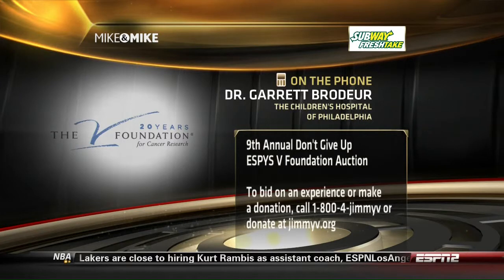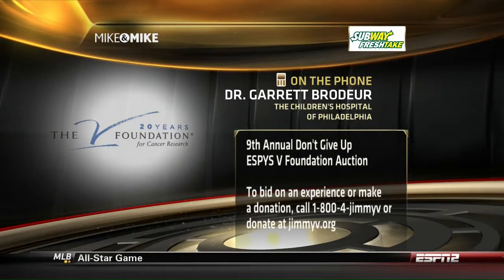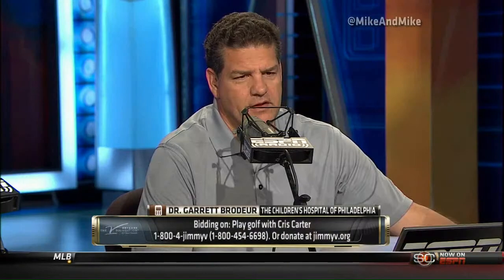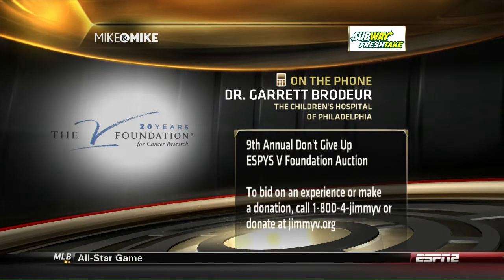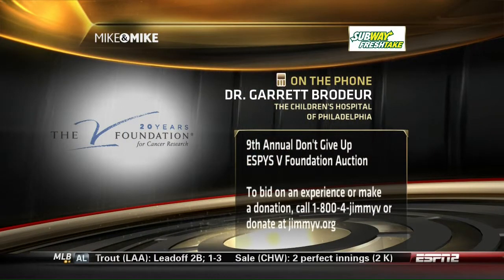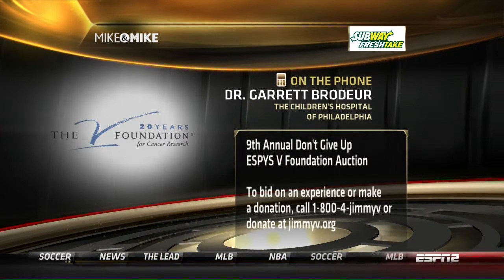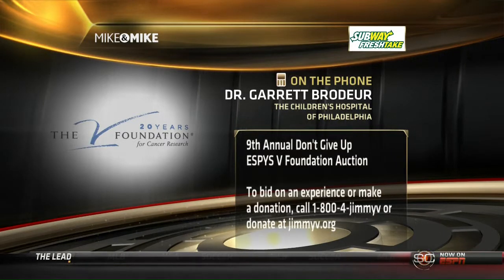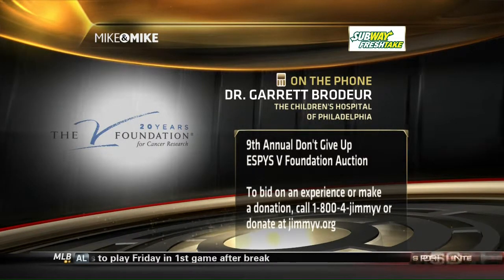Dr. Brodeur on Mike & Mike, 7/17/2013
On cancer funding, nanoparticles, personalized treatment.